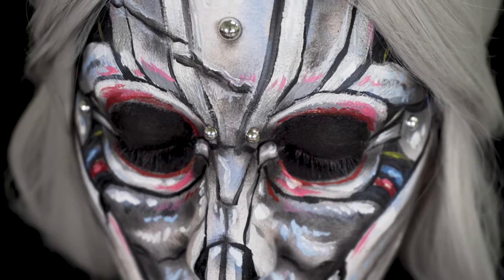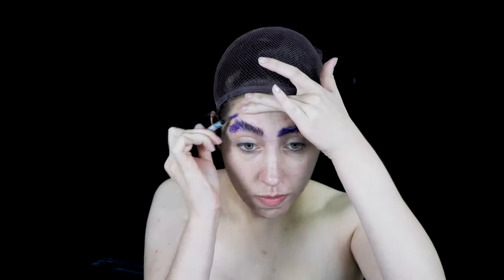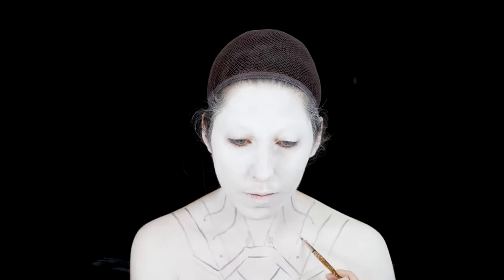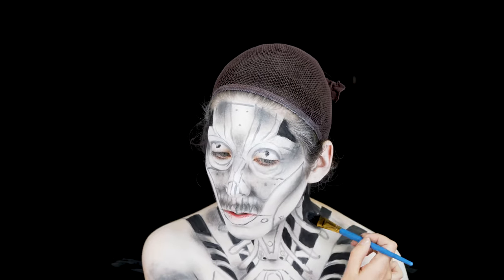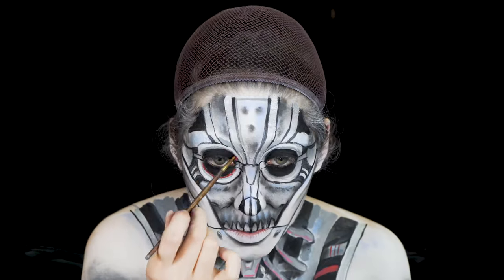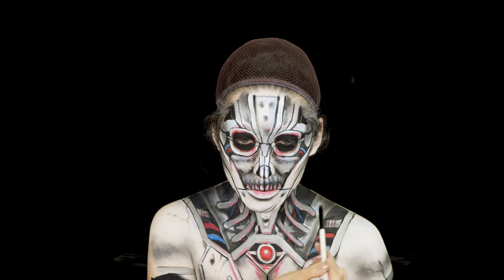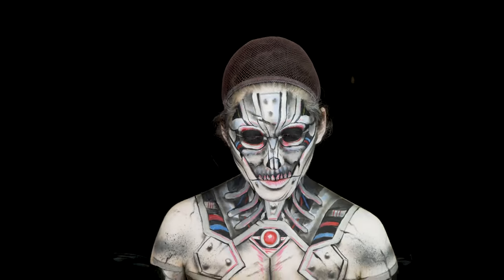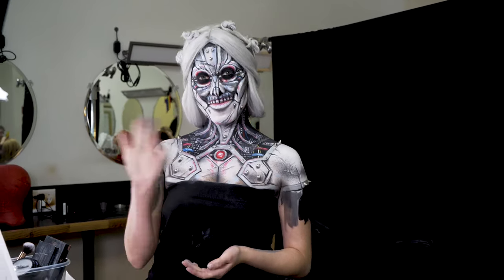Robot Girl Tutorial for Cinema Makeup School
Hello everyone! Hope y'all have been doing well!
Today I have the Robot Girl makeup tutorial I made with Cinema Makeup School which is also uploaded on their channel as well!

Thank you so much CMS for having me do a tutorial for you guys!

Though I did not make it to top 15 for NYX Face Awards, its no worries as I'll be busy with projects and more creations to come! Congrats to top 15!
Hope everyone has been having a great week so far and don't forget that y'all are amazing, talented, beautiful, etc. 😊

Much love,
Sarah
Featured Products:
@makeupforeverofficial Aqua XL color paint in "M-10"
@limecrimemakeup Venus II eyeshadow palette
@ultabeauty "late night" eyeshadow
@mehronmakeup 30 color paradise aq body paint palette and ultra white setting powder
@kryolanofficial Aquacolor wet makeup in “070, white”
Pearl decoration from Micheals.